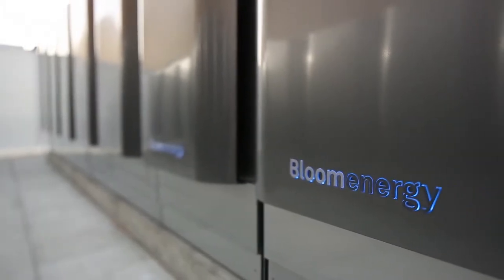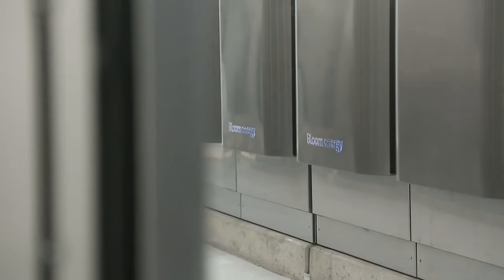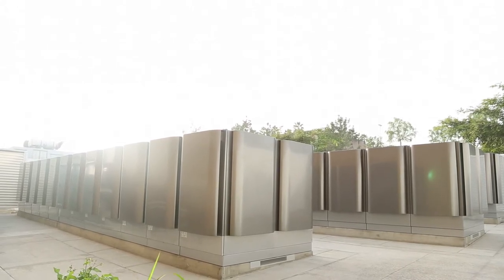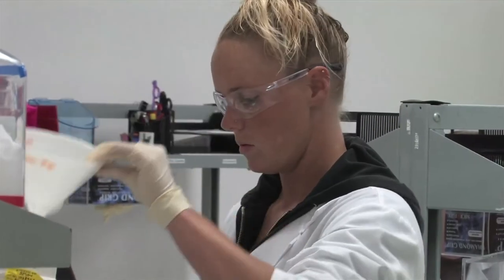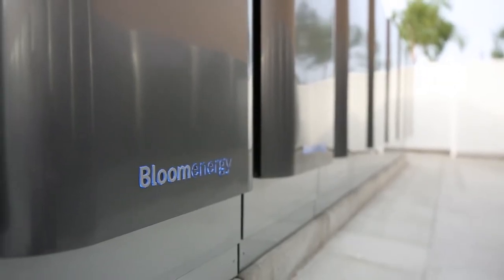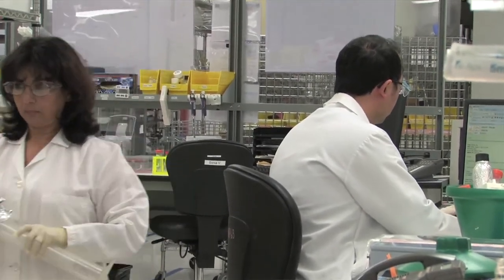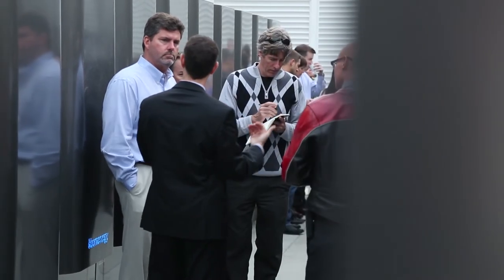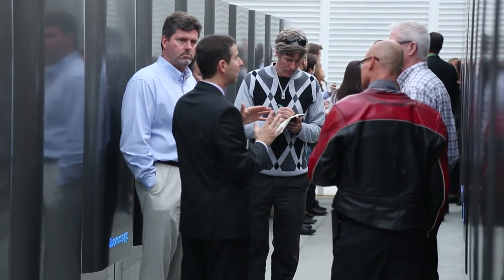Bloom Energy - Life Technologies Customer Profile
Learn how Bloom Energy Servers are providing clean, reliable energy for Life Technologies.